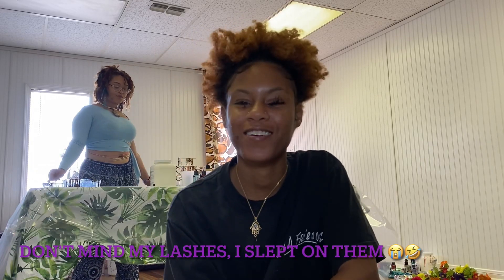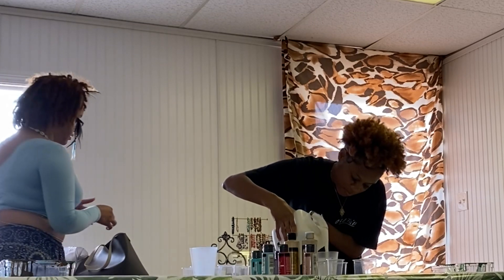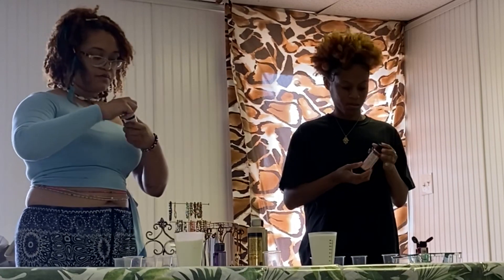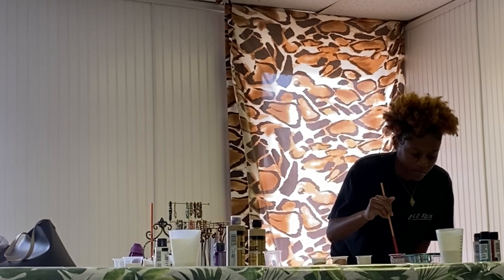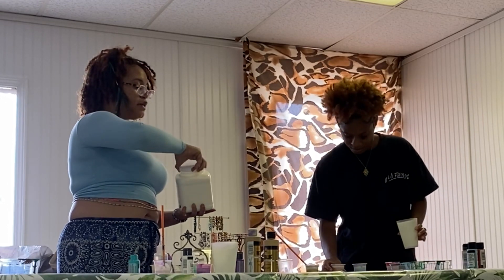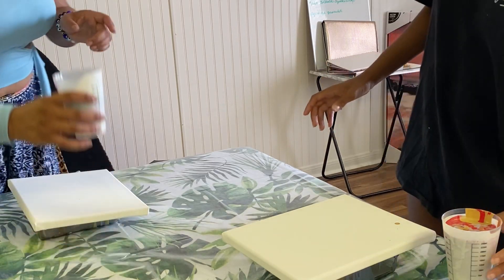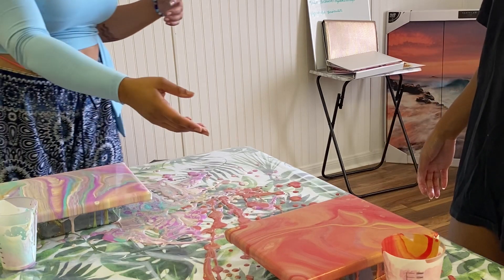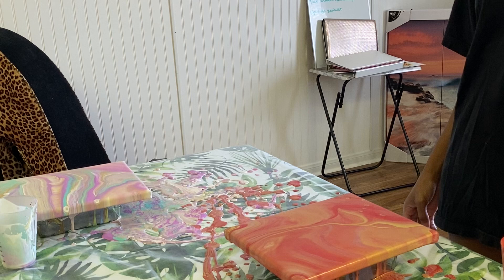VIBE 🧿 & PAINT 🎨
💙 Hey lovelies! I’m back with another video for us! Me and my friend Candy (IG:@douxgoddess) tapped into our creativeness and painted really nice canvases. Get in to it! 😁😄🔥

💙 Incase you missed it, here’s the latest uploads!

💙 LOC DETOX 🧖🏽‍♀️ (1 Year Anniversary)

💙 DO BLONDES HAVE MORE FUN?! 😝👱🏽‍♀️

💙 ((WIG REVIEW)) FT. MOON MAGIC 🔮👩🏽‍🦰